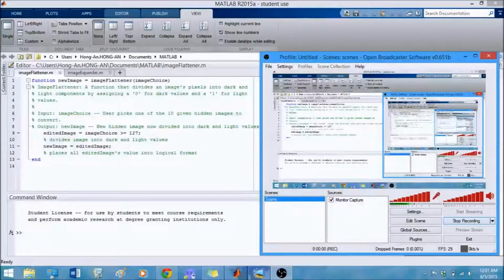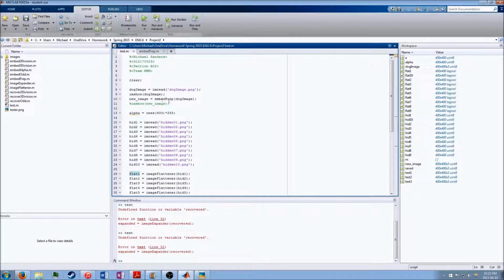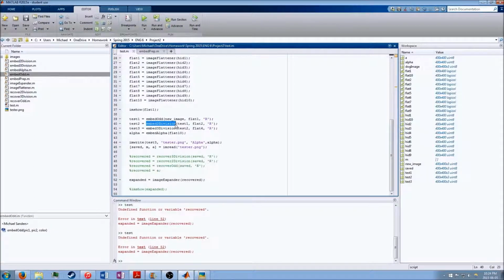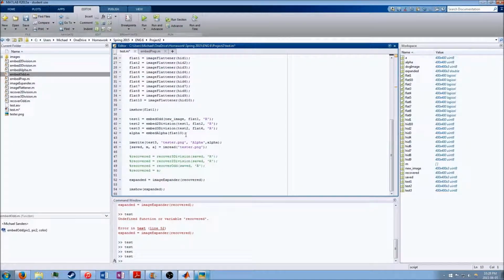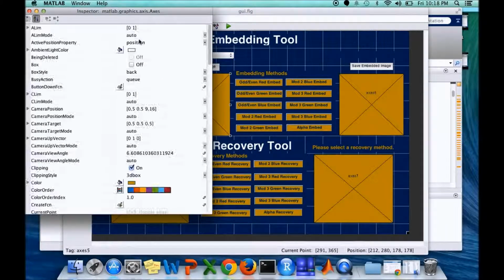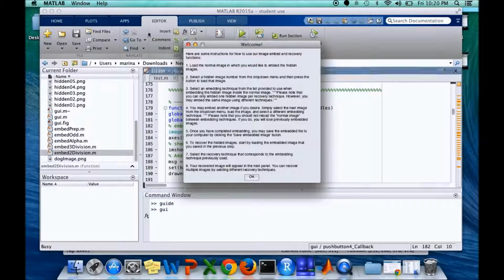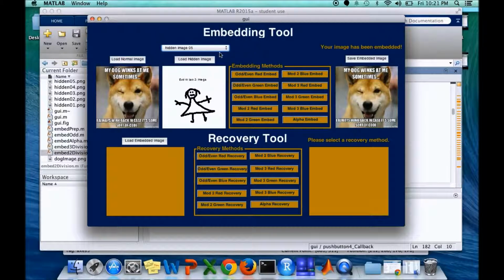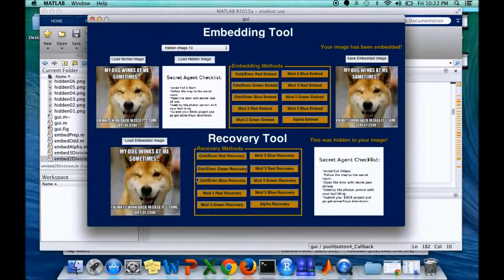ENG6 Project2- Team MHM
Project 2, Option 3: Steganography, created by Marina Becker, Hong-An Lin, and Michael Sanders